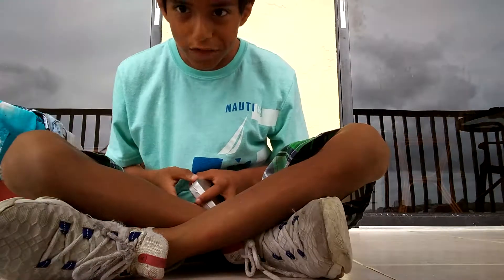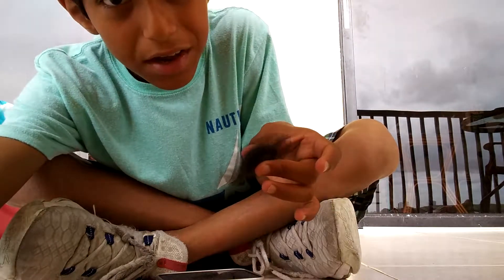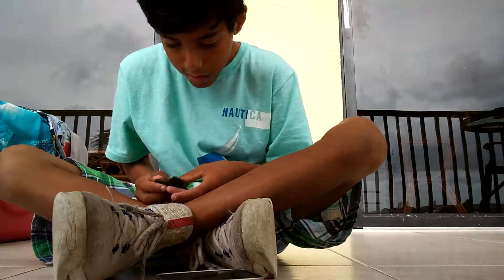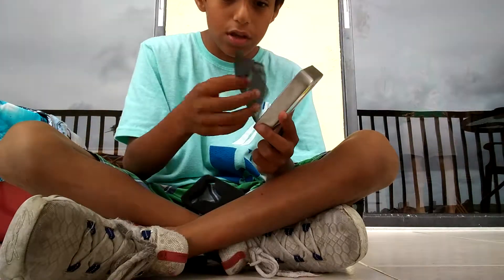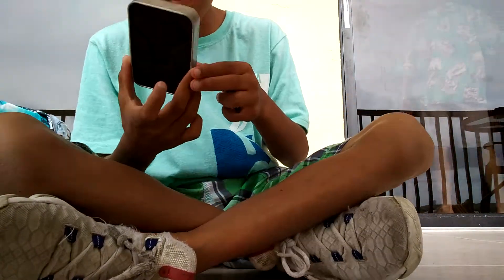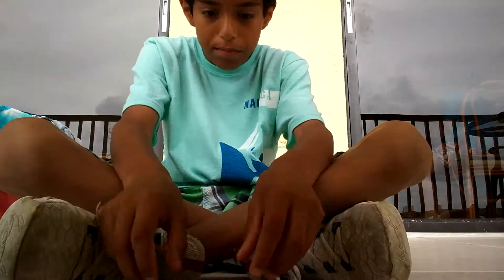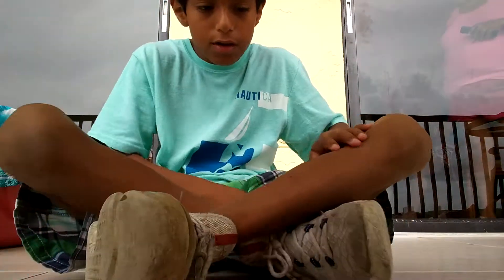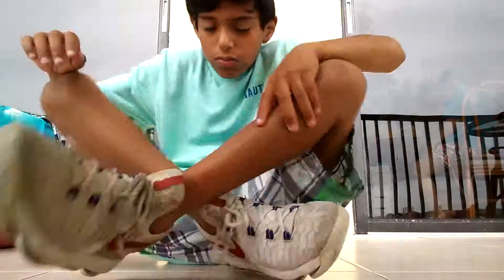NEW FIDGET SPINNER LOOKS SO 🆒